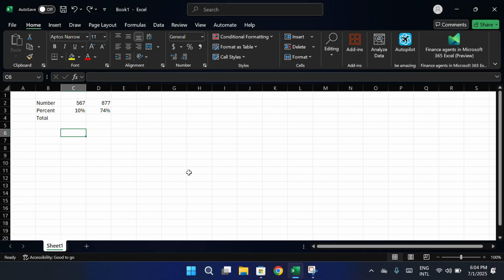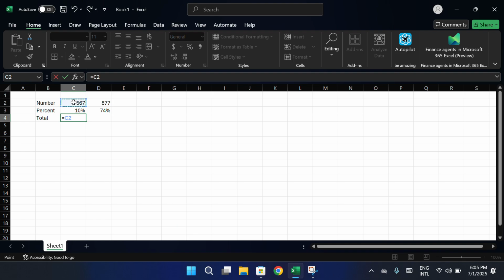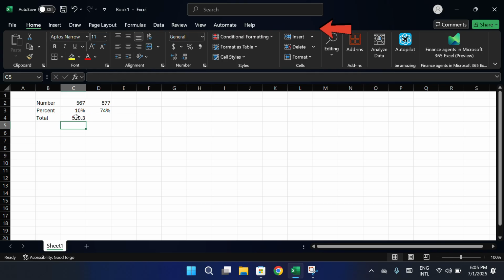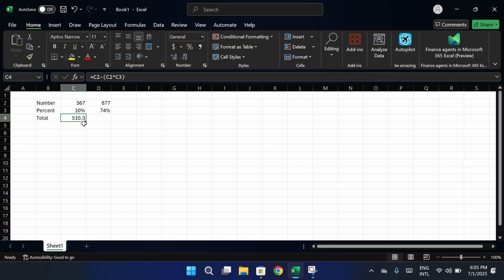How to Subtract Percentage from Numbers in Excel – Full Guide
You’ll learn how to subtract a percentage from any number in Excel. This is how to apply simple formulas for quick calculations.